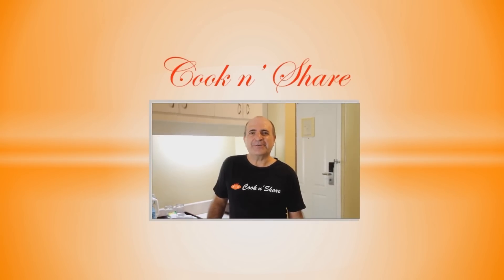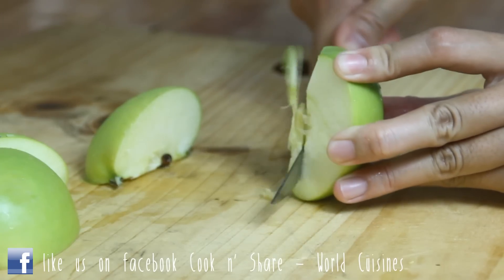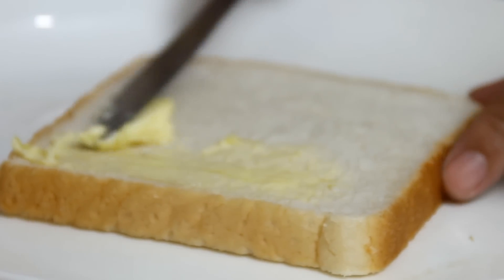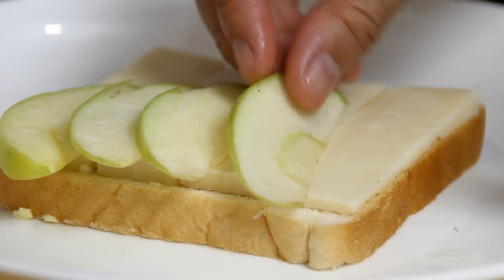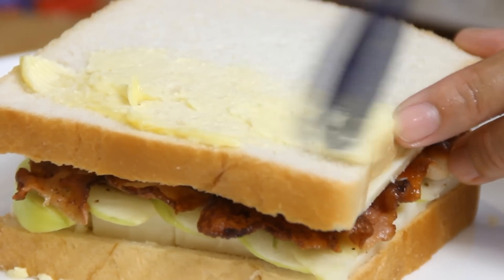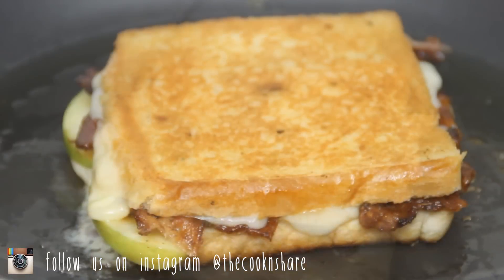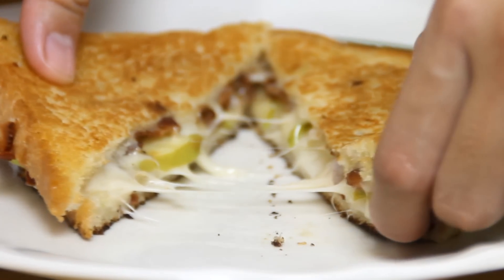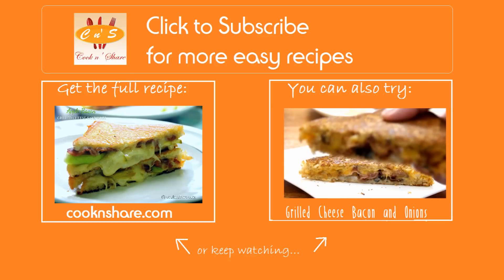Apple Bacon Grilled Cheese Sandwich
Apple Bacon Grilled Cheese Sandwiches are incredibly easy to make and so delicious. You can make this tasty treat up and about 15 min. Made with a combination of crispy fried bacon, Granny Smith apples, and California cheddar cheese, the taste is simply out of this world. I always make them up for lunch on the weekends, and family and friends just love them. They're also a great party idea and an instant hit. Watch the video and give our Apple bacon grilled cheese sandwich a try. As always, let us know what you think.

Licensee: David Hood -- Cook n' Share